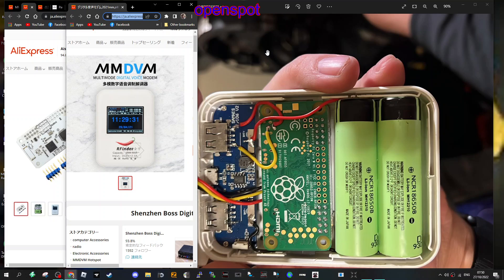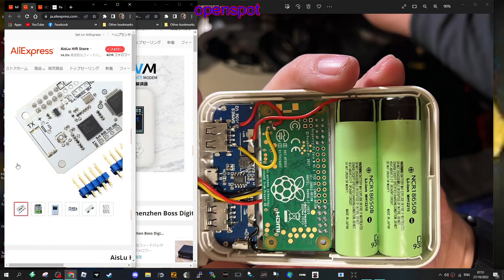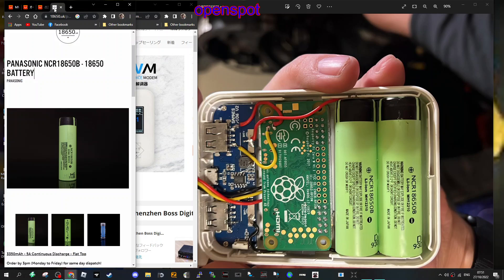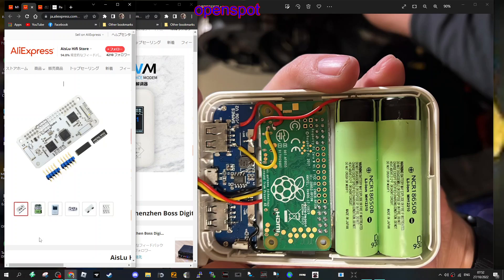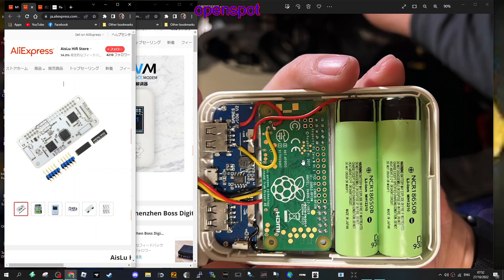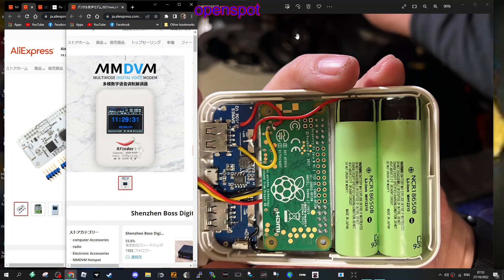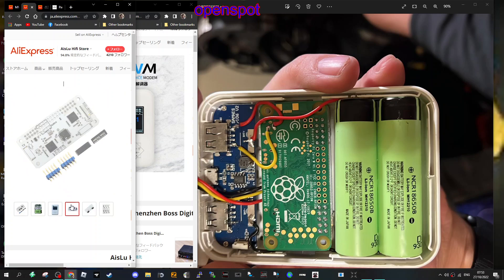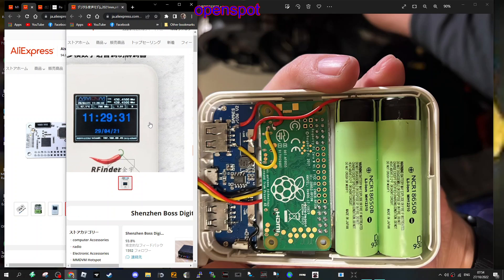DUAL MMDVM V/UHF HOTSPOT -COLOUR SCREEN with batteries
Ali express link board only